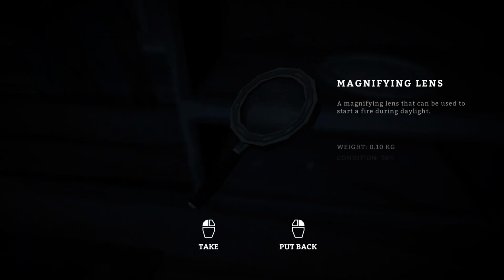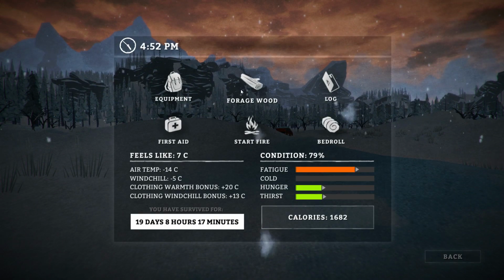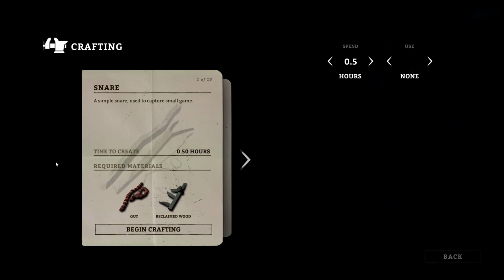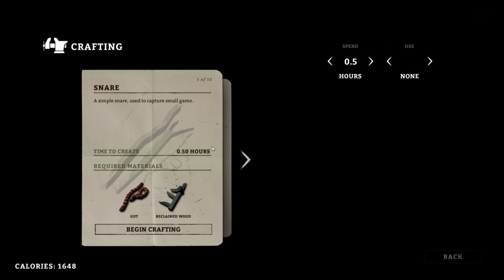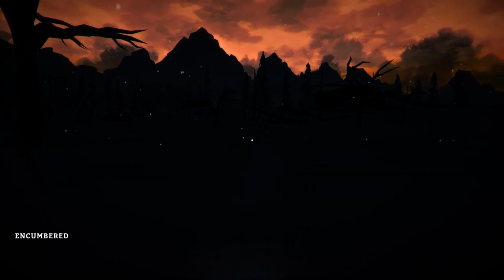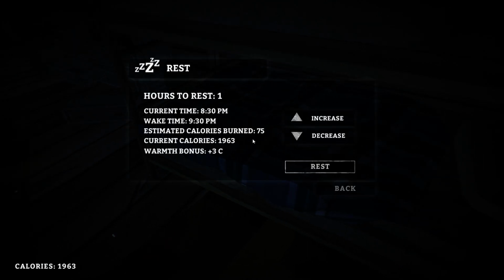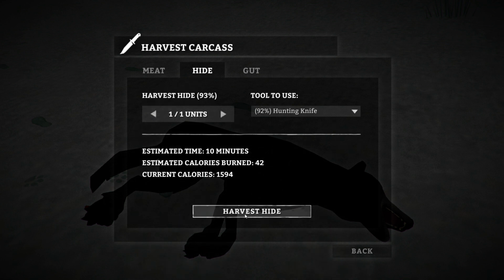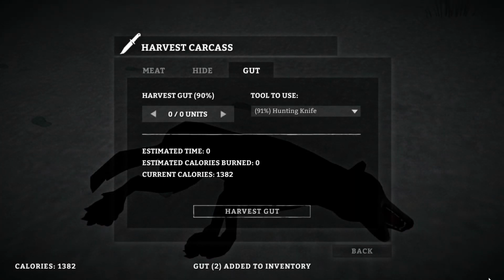The Long Dark: Let's Play - Zig Zagging Wolves? - (Update V.218 / Survival Sandbox Gameplay)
Wolves do that?

The Long Dark gets a new update V.212 which includes a new transition zone "Abandoned Mine". We'll be exploring the update through out this play through!

The Long Dark's Pleasant Valley entrance location:
Play the Coastal Highway map, and it's located directly North of the map. Look for a twisting, snowy road that leads up a hill, that is directly north between the 2 islands on the lake. Refer to the link below, and look at the very middle top of the map. That's where the entrance to Pleasant Valley will be